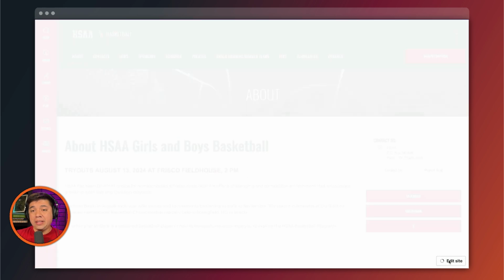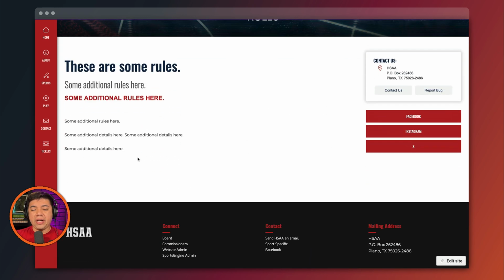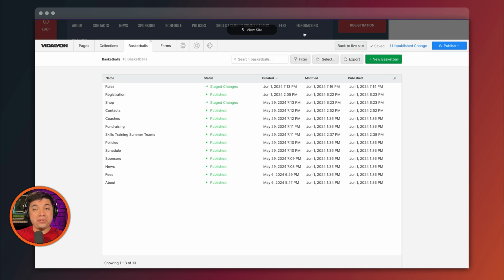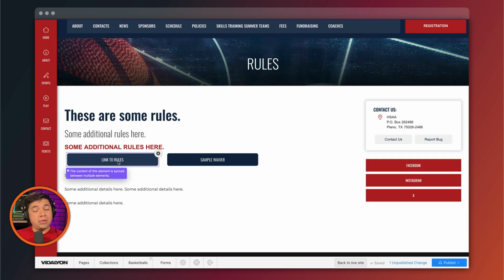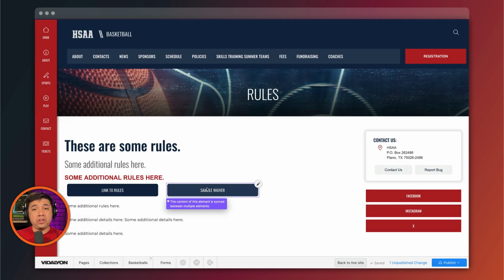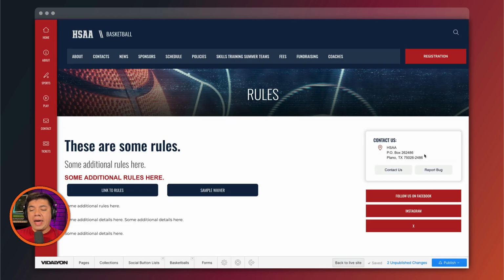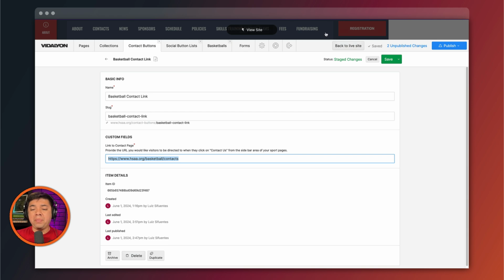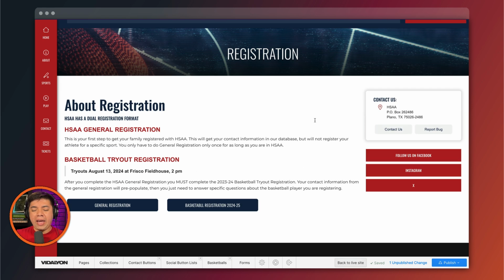New Sport Page Updates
In this video, we cover some exciting updates to the HSAA sport pages, including:
• Creating custom pages
• Showing/Hiding pages from the top navigation
• Overview of the page structure
• Buttons on the page (including download links)
• Adding social media accounts to the sidebar navigation